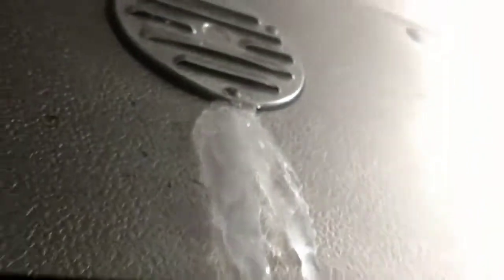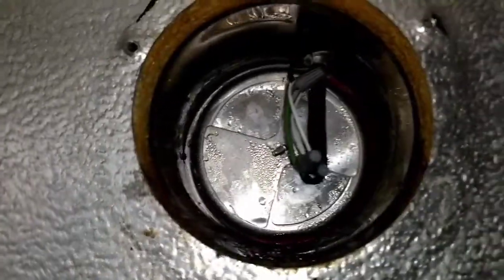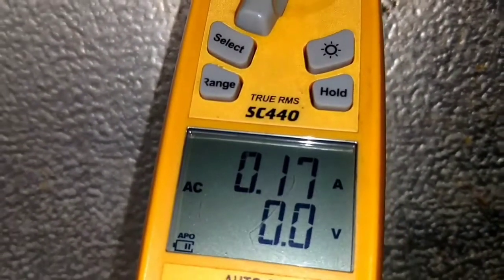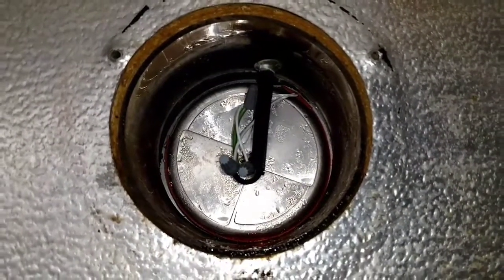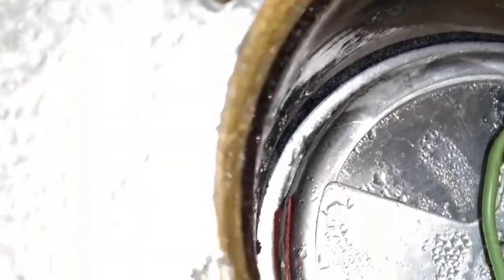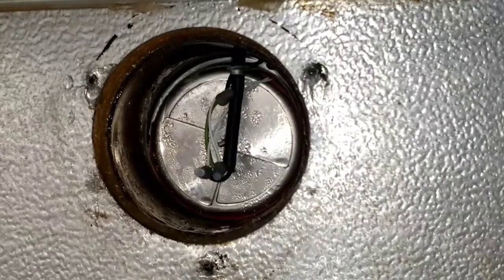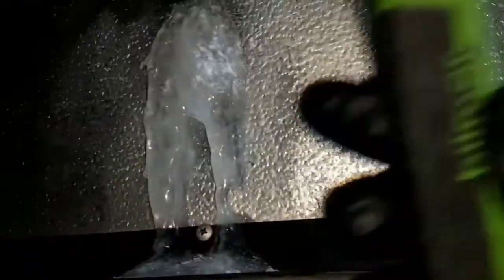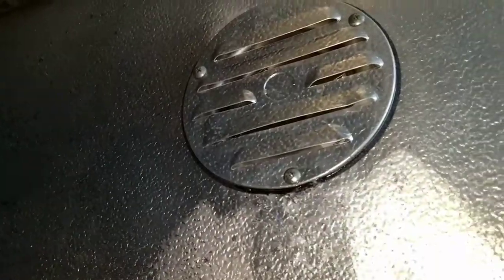Walk in Freezer, Relief Vent forming ice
Pressure relief vent on this WIF forming ice. New vent installed few weeks ago.  Think outside the box.